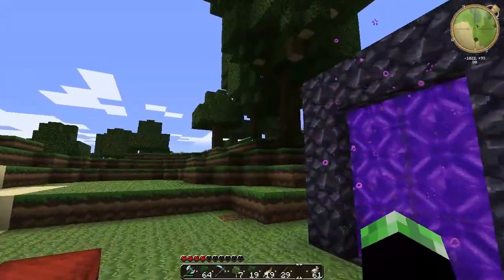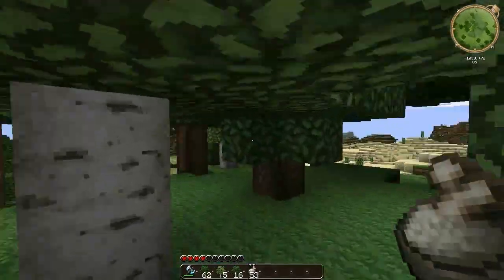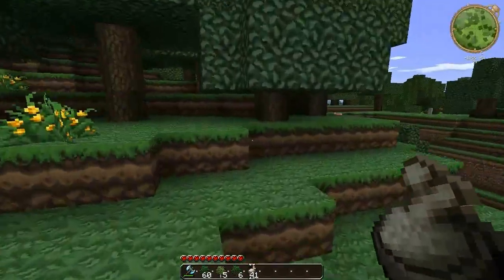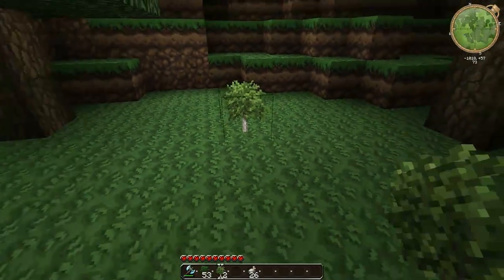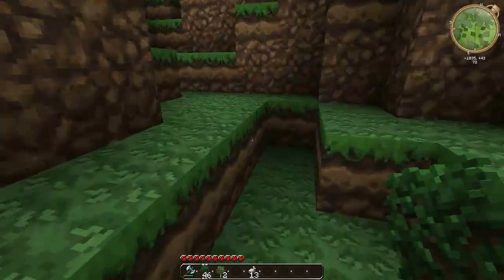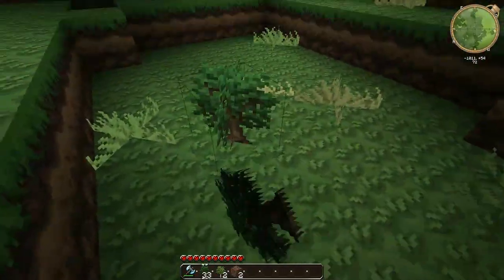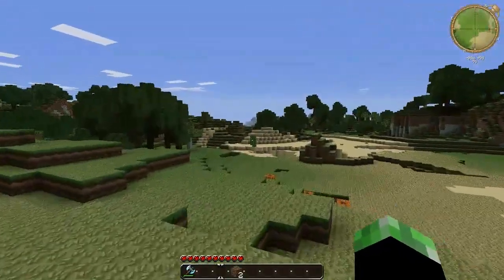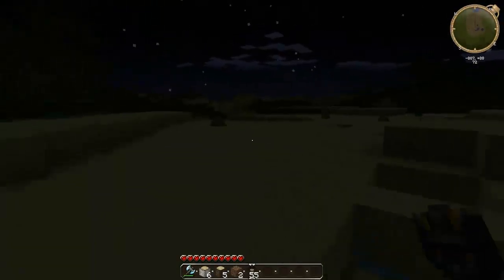Ye Old Treehouse! - Minecraft - S02E34 | iJevin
►––– Support –––◄

►––– Links –––◄